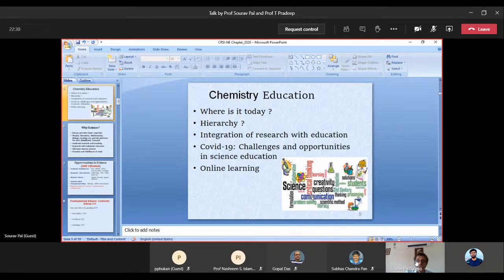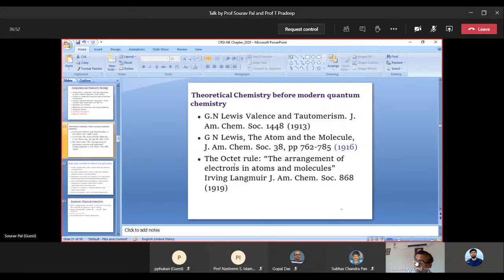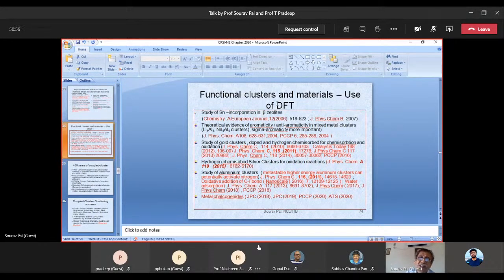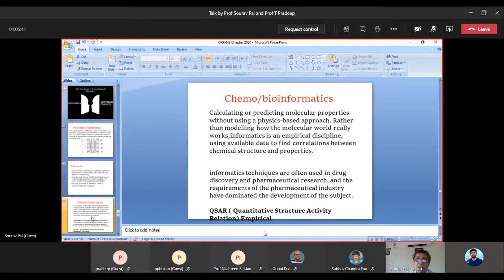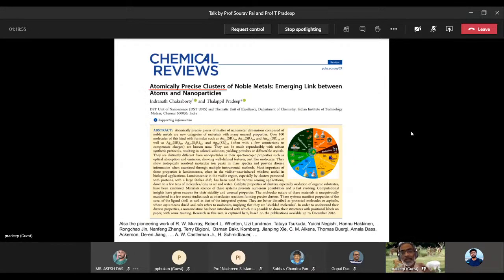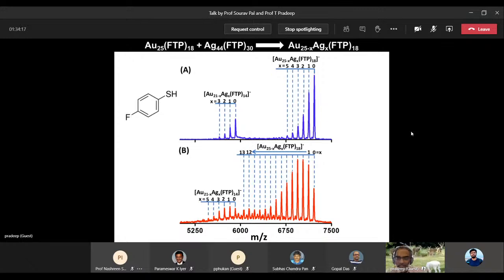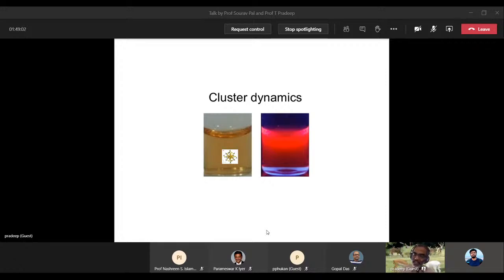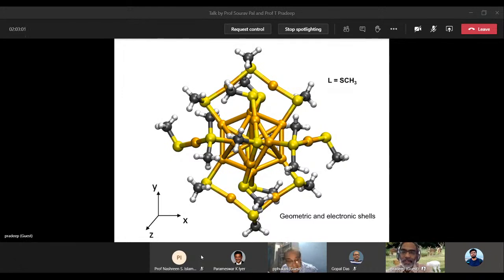Chemical Research Society of India North-East - November 3, 2020